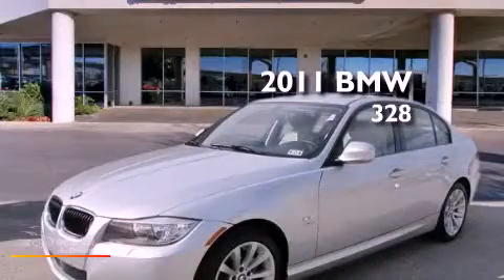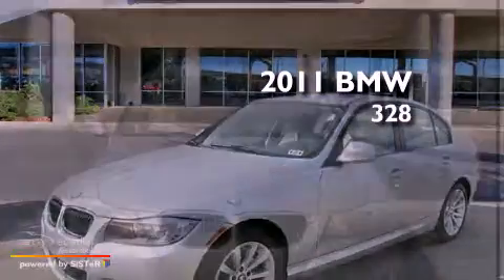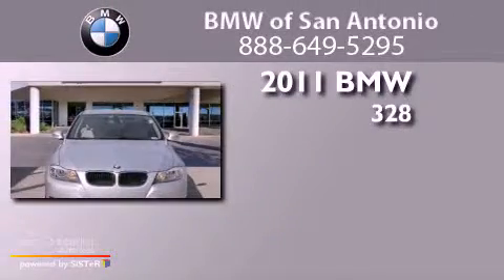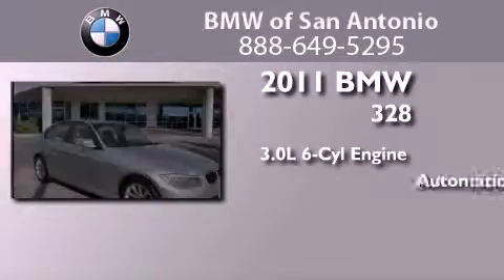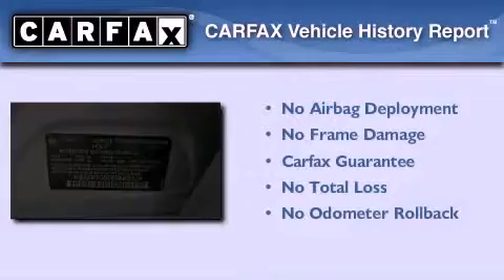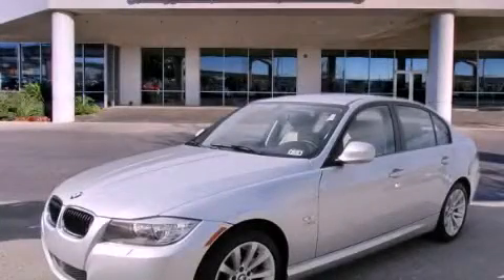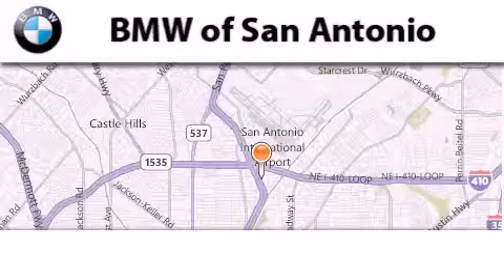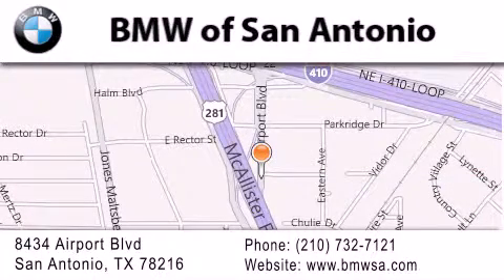2011 BMW 328 Austin TX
Year : 2011
 Make : BMW
 Model : 328
 Trans . : Automatic
 Exterior : Other
 Miles : 14,275
 Interior : Other

 2011 BMW 328 San Antonio TX